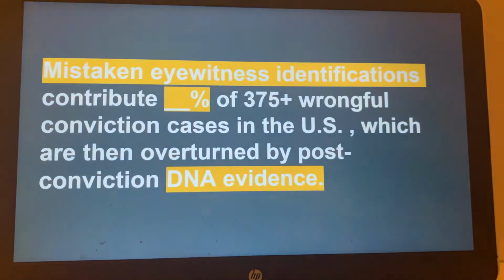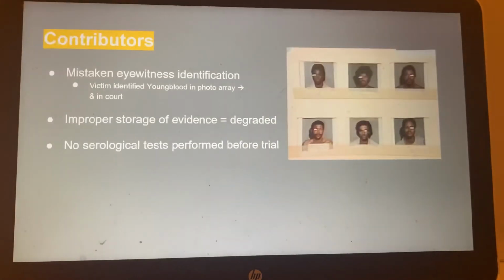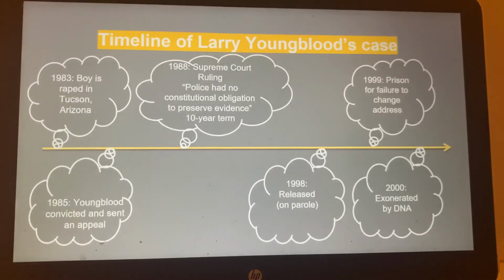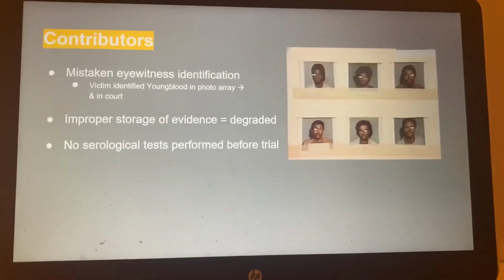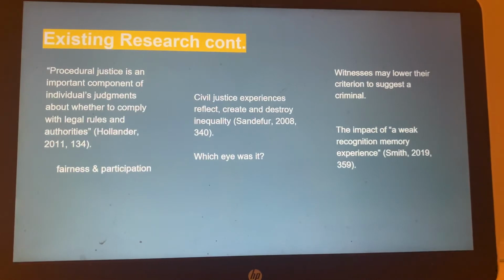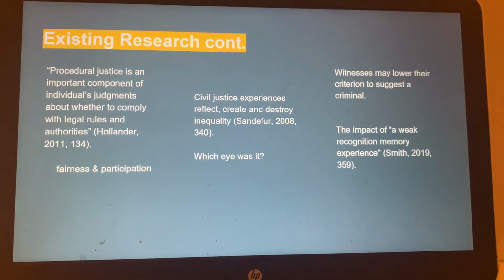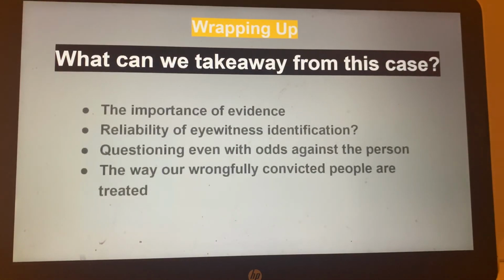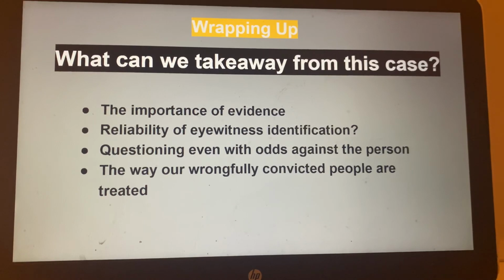Larry Youngblood - Wrongful Conviction